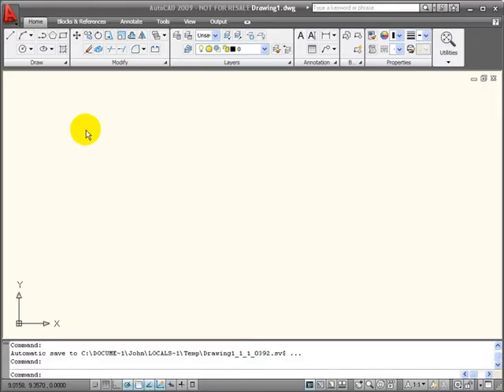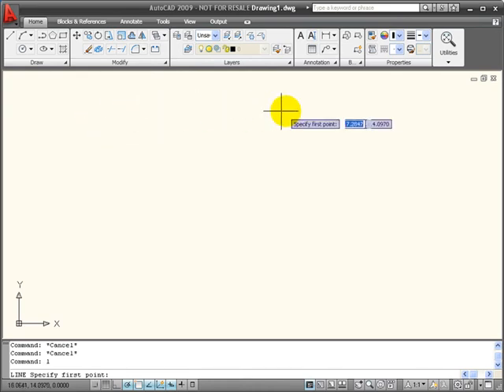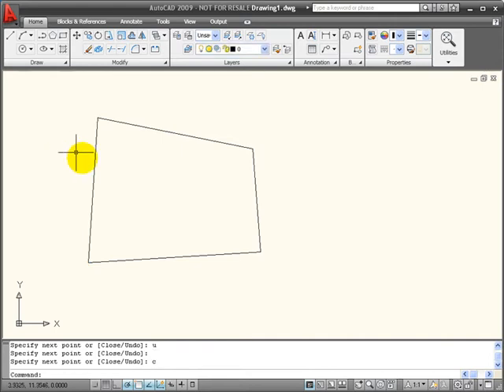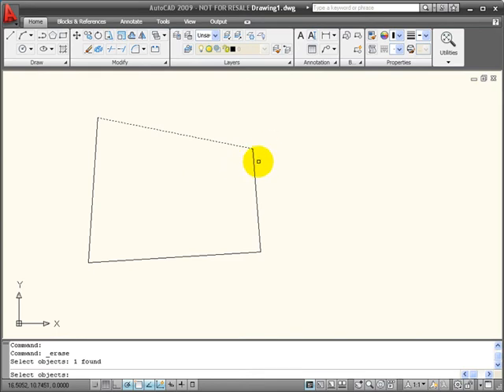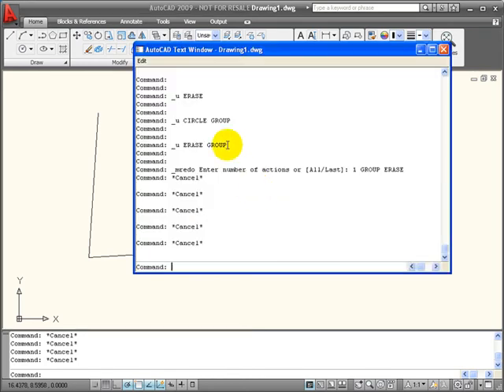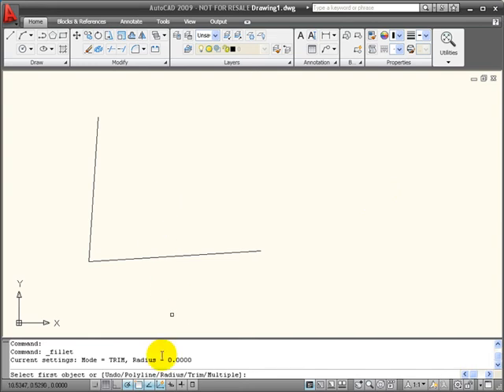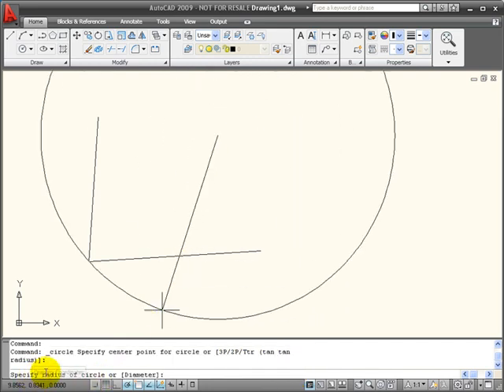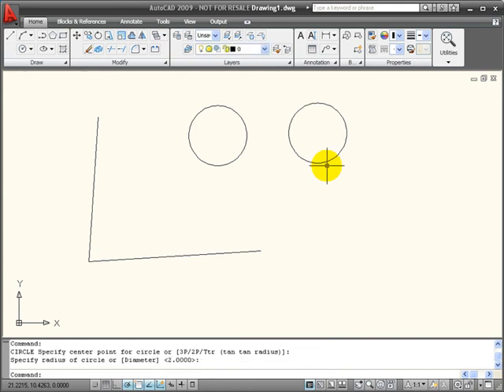2.1 Using the Command Line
2.1 Using the Command Line